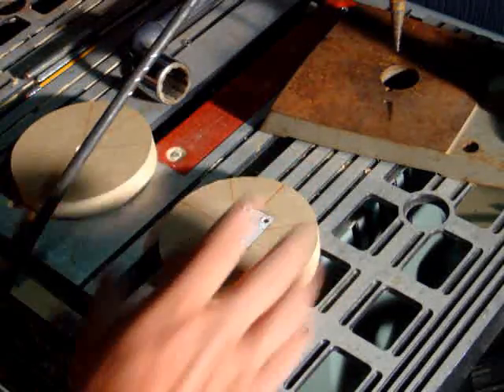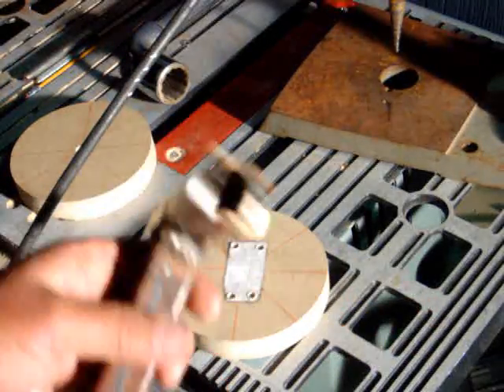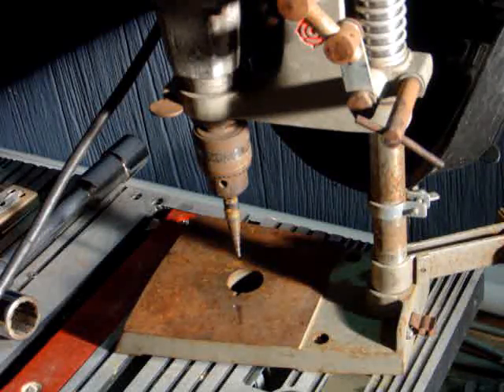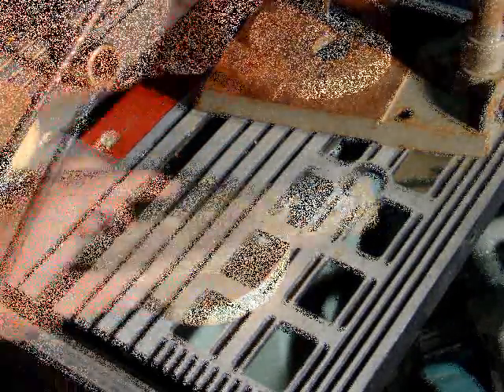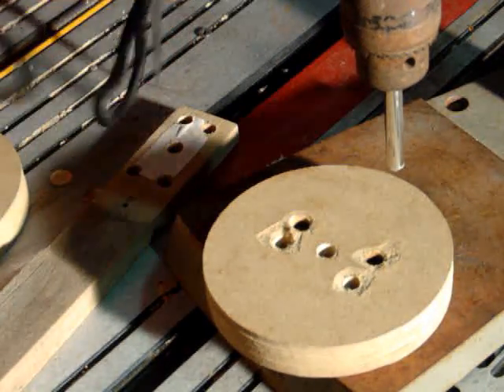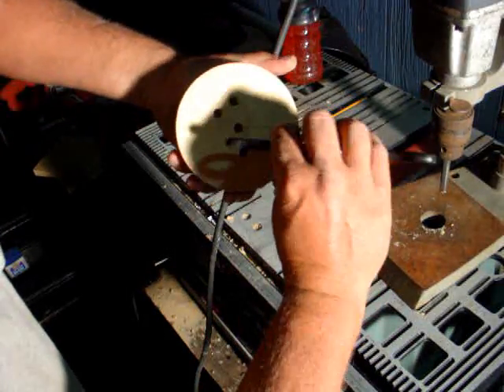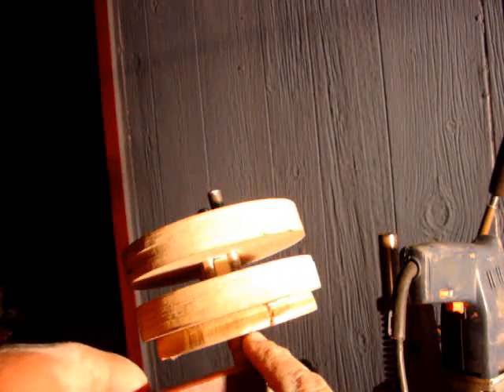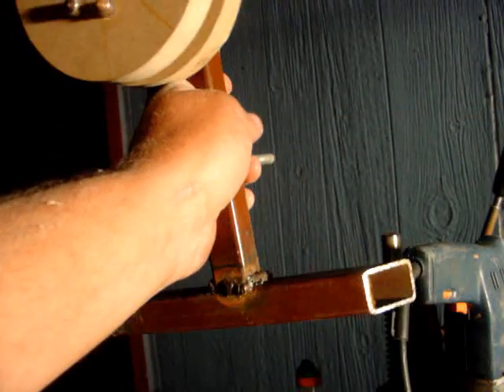BUILD A DUAL PERMANENT MAGNET ROTOR WIND TURBINE (PART 5)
HEY GUYS AND GALS, ALL WORK AND NO PLAY HAS GOT ME ITCHING TO GET THIS THING BUILT. I WAS DETERMINED TO GET THIS THING BUILT LAST NIGHT, OR THIS MORNING.  I'M HIDING OUT FROM WORK THIS MORNING TO UPLOAD THIS THING. WWWEEEEEE!
   ANYWAY I'M GLAD TO HAVE IT BUILT NOW. NOW I CAN START WINDING COILS. THE NEXT VIDEO SHOULD BE OUT IN A FEW DAYS NOW. EASY WORK FROM HERE OUT. EXCEPT FOR THE MAGNET PLACING.
THANKS SCOTTY B THE MUDDYMUDDYMUDDMANN